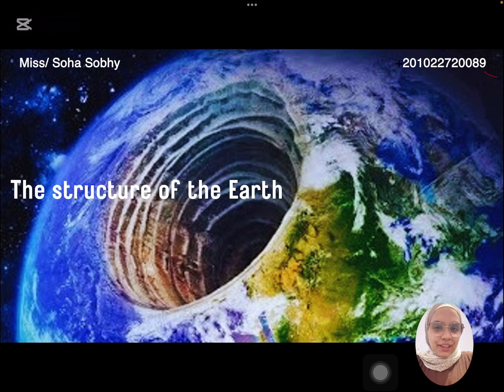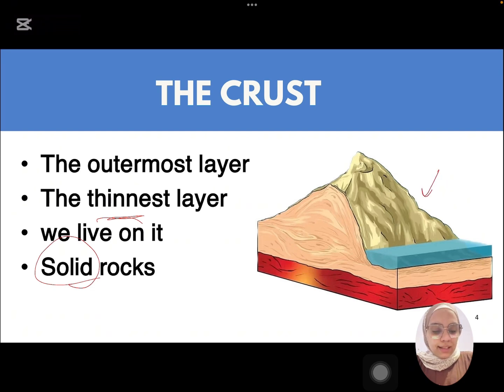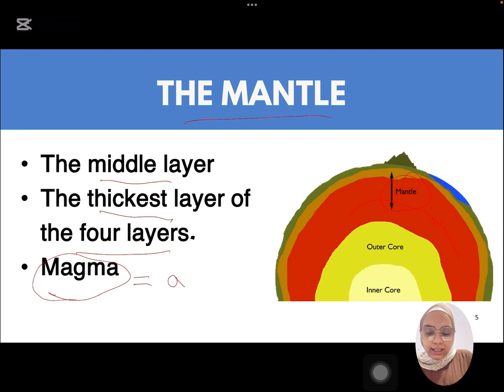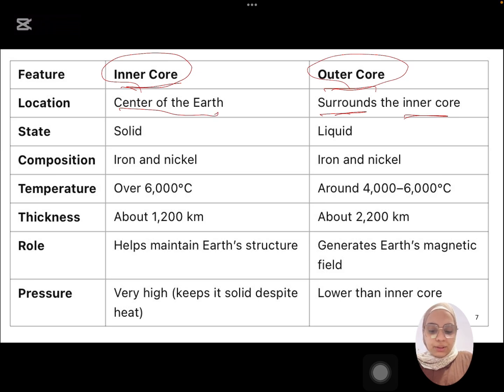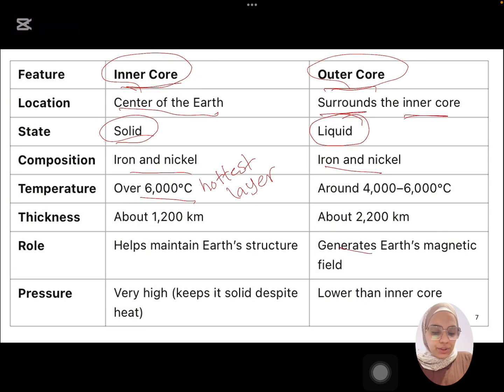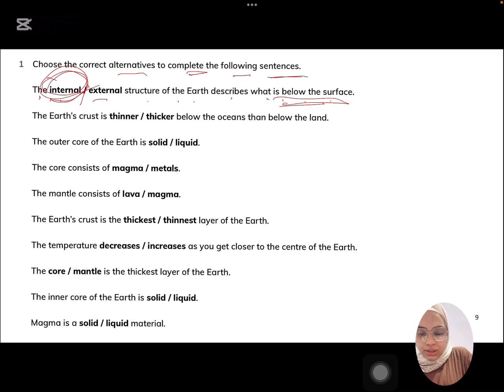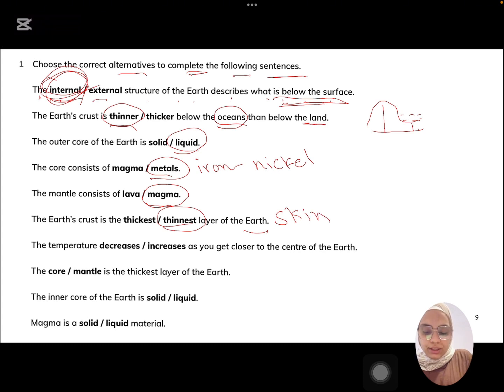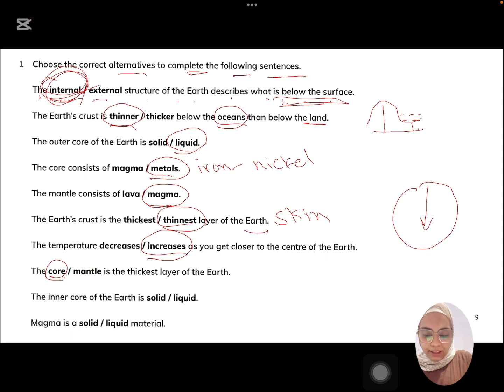Grade 4 Science| Exploring the structure of the Earth | IG curriculum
In this video, we explore the amazing structure of the Earth!
Join me as I explain the different layers of our planet — from the crust all the way to the core — in a simple and fun way, following the Grade 4 IG curriculum.
Perfect for students who want to understand science easily and enjoyably.